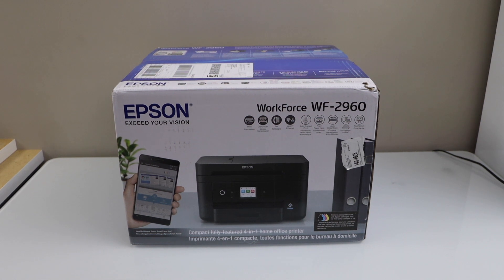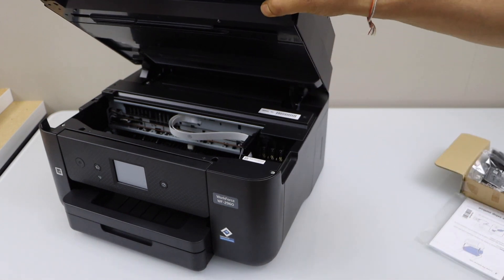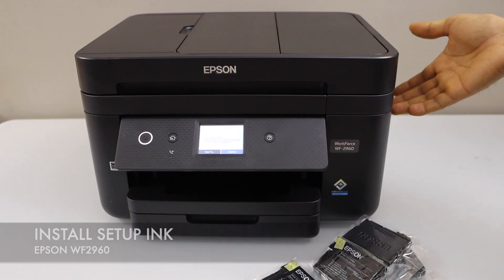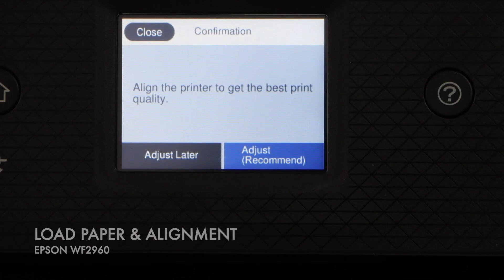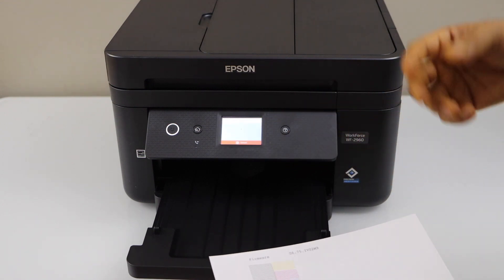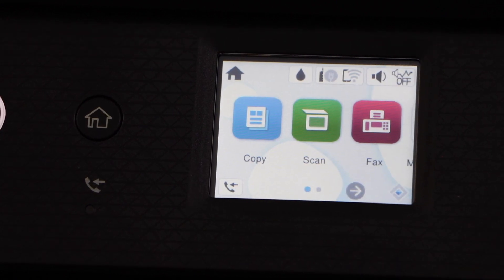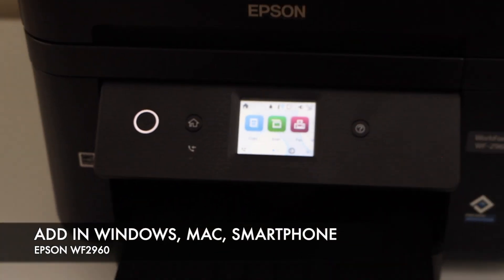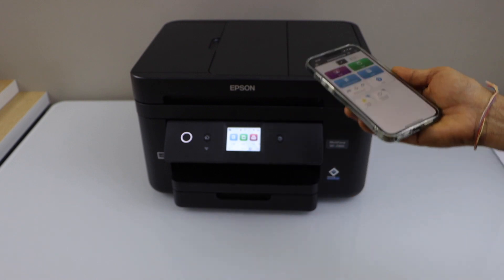Epson WorkForce 2960 Setup, Install Ink, Load Paper, Wireless Setup, Connect To Home WiFi Network.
This video reviews the